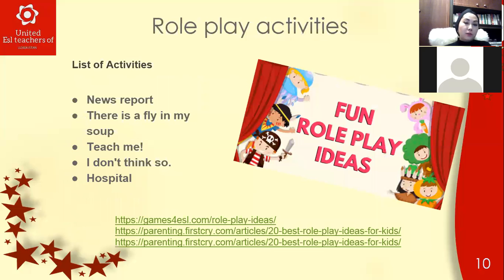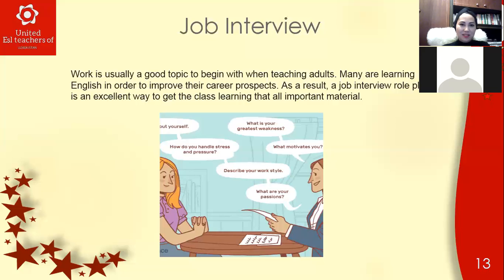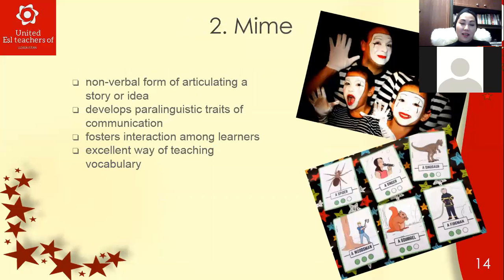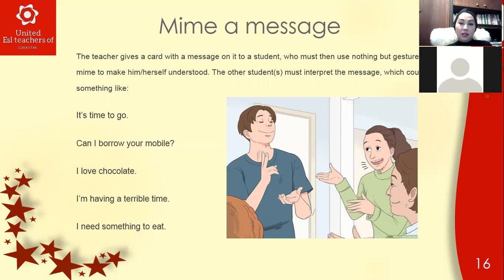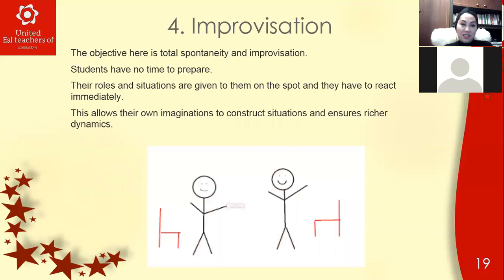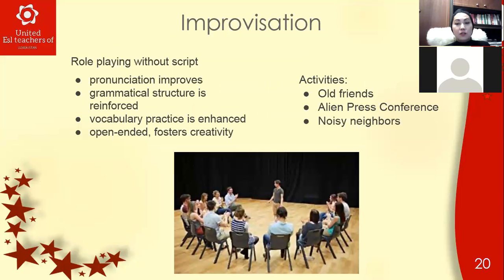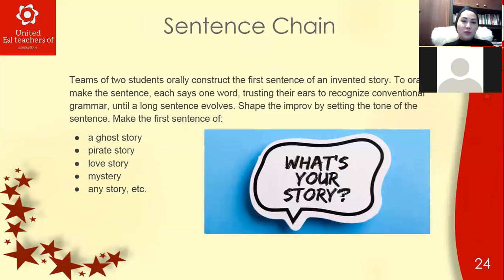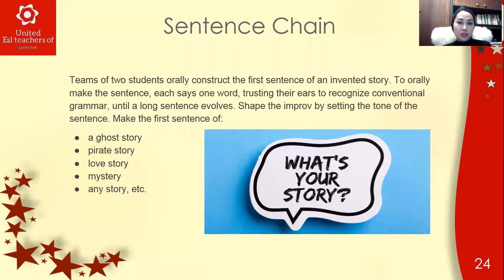Drama in ESL classroom